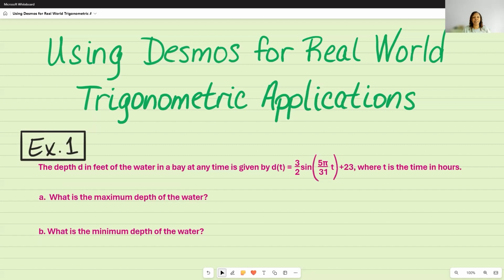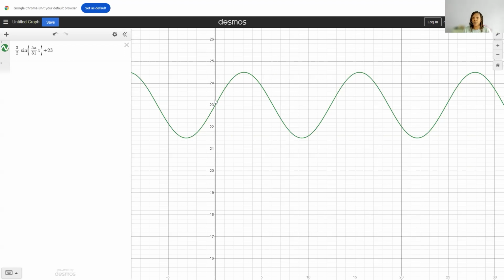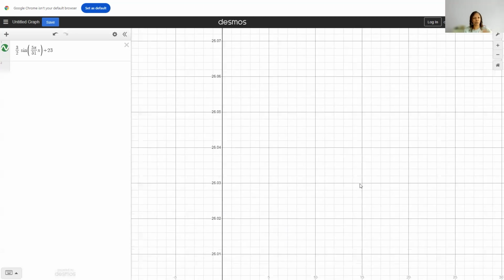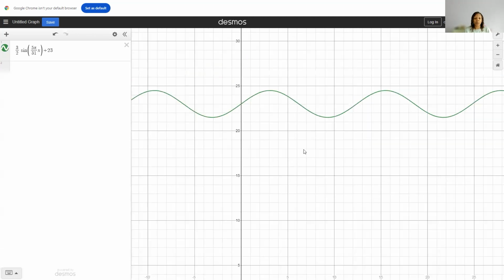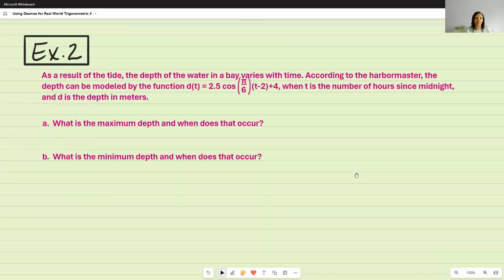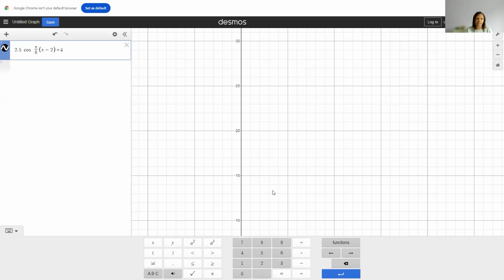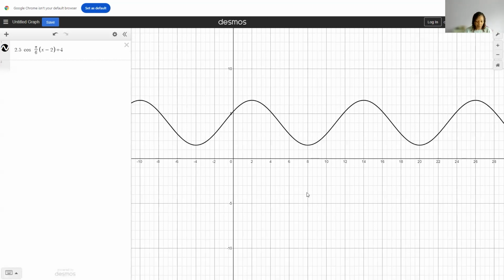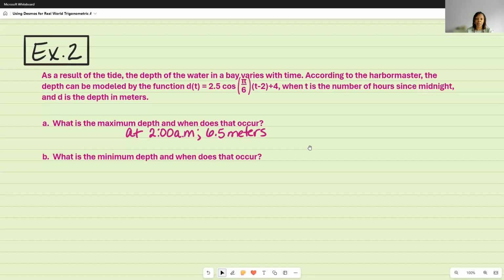Using Desmos for Real World Trigonometric Functions Applications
This video will demonstrate how to use Desmos when applying trig functions to real world situations.